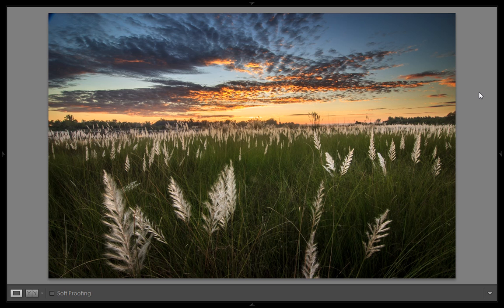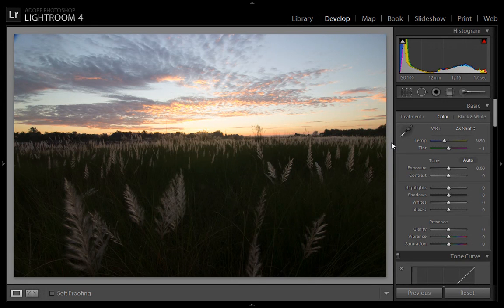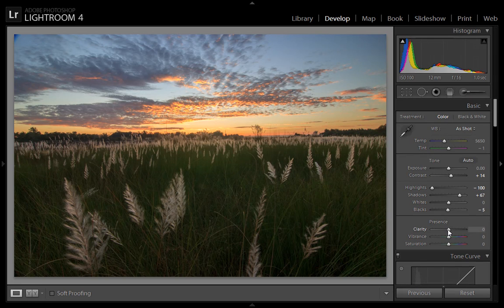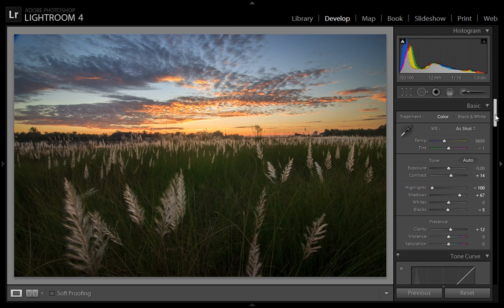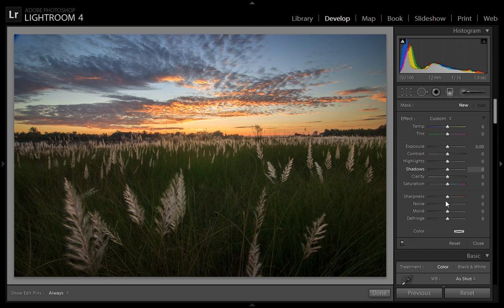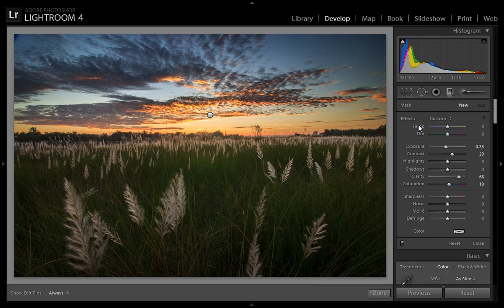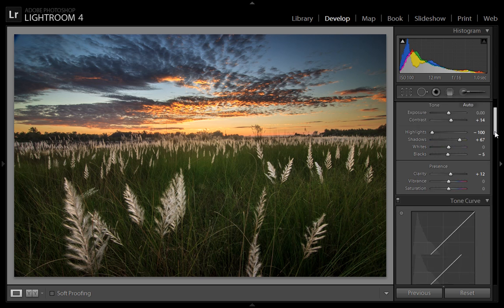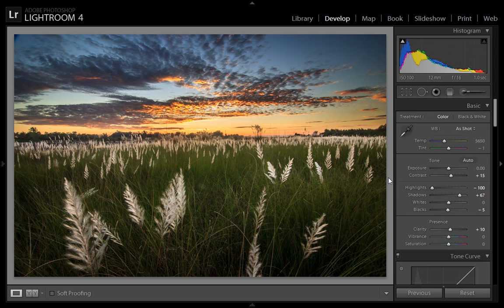Adobe Lightroom 5 : Editing Sunrise / Sunset Photos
In this we will learn about the editing of image that is having sunset and sunrise and it is very difficult the balance between shadows and highlight without using grad filter in camera. you can follow me on the following links